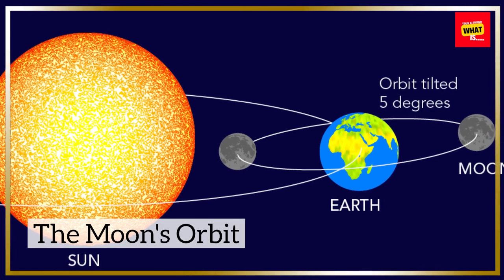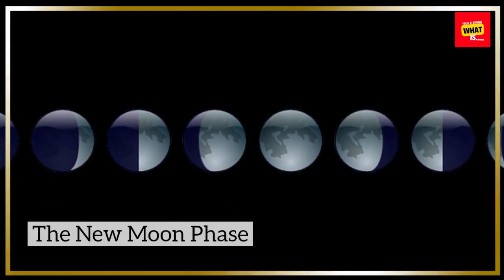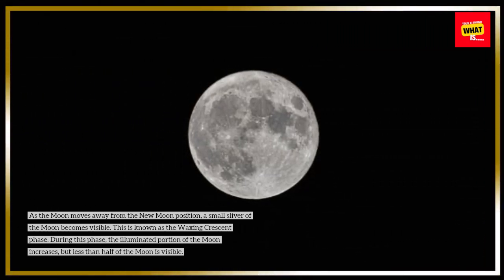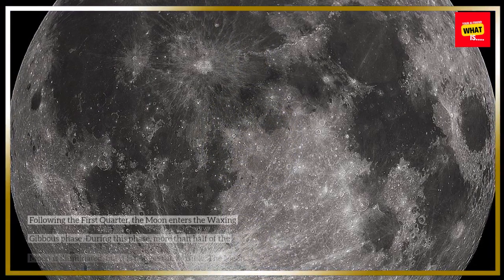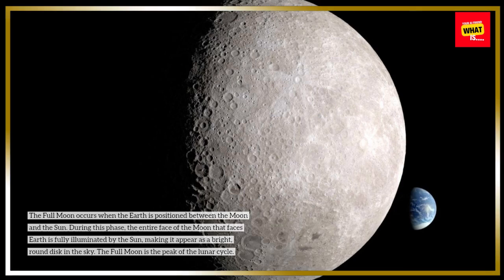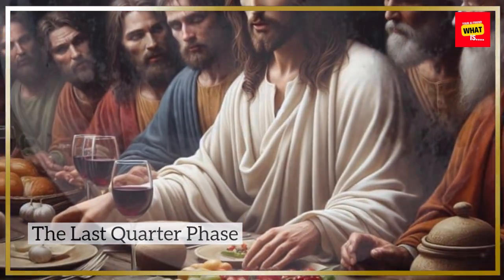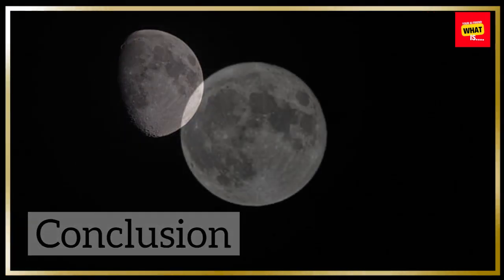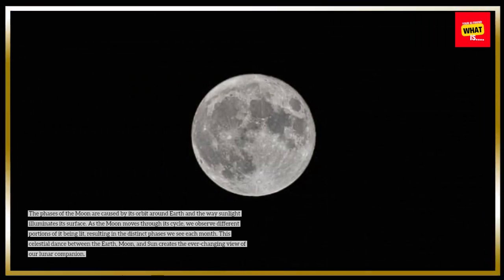Learn Moon Phases and it Causes?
Learn what causes the different phases of the moon and how its position relative to the Earth and sun creates this cycle.